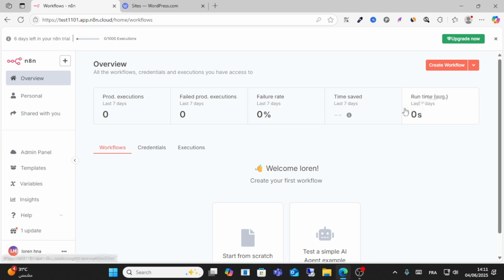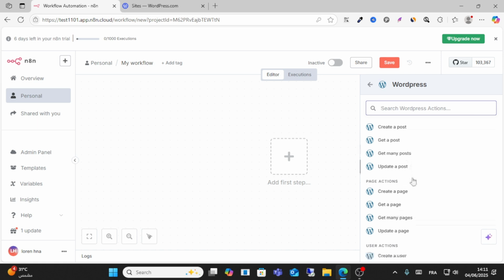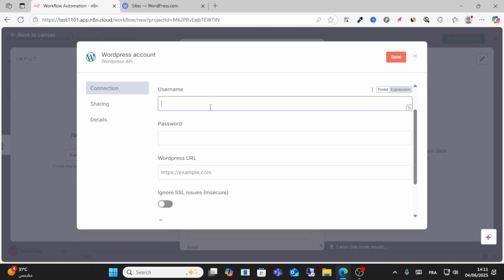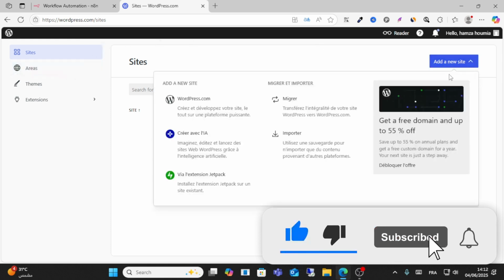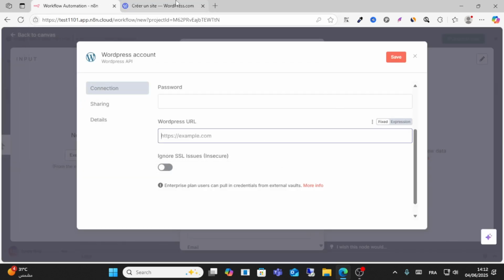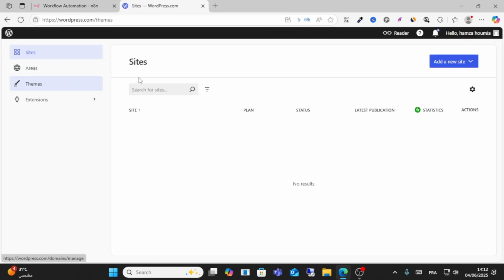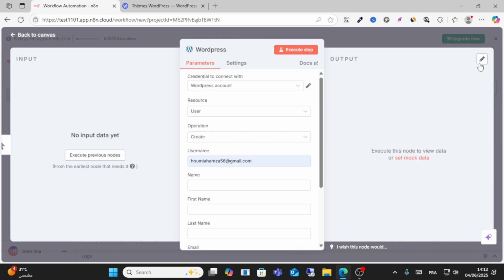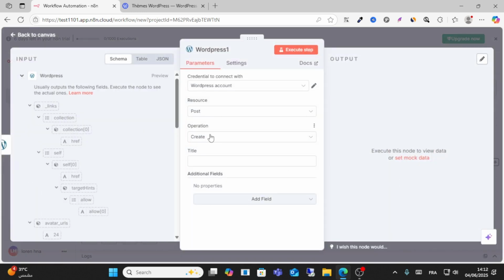How to Connect WordPress to n8n - Step by Step Guide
This guide walks you through setting up your WordPress credentials, creating your first workflow in n8n